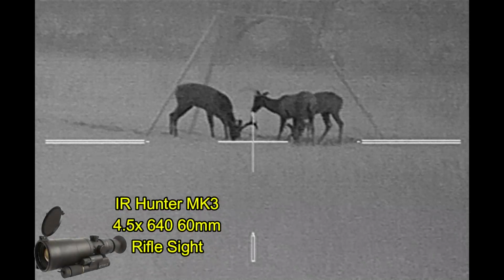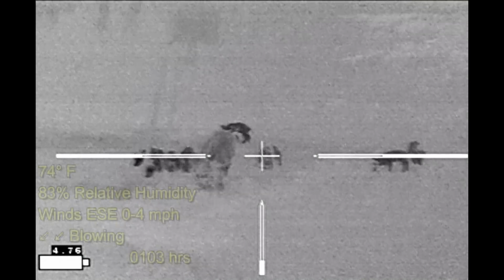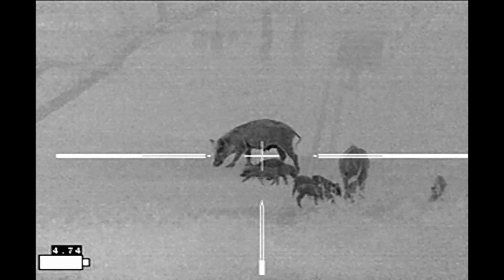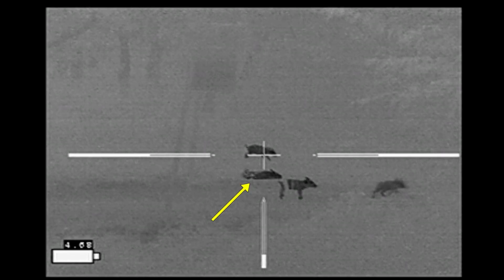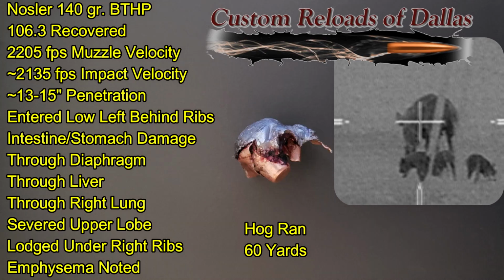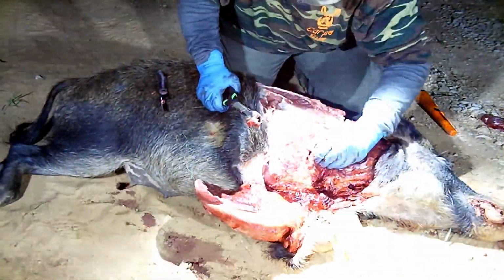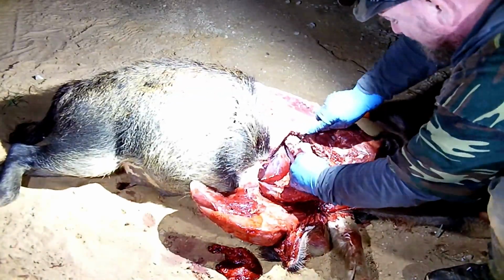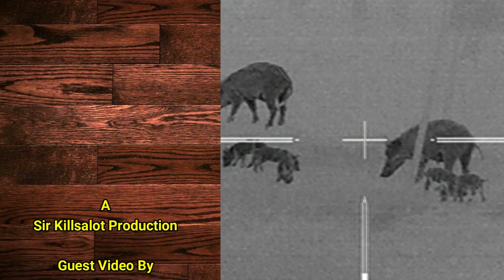Sow & Piglet With CRD Grendel Nosler BTHP, Thermal Hog Hunt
140 lb sow and 3+ lb piglet taken with 6.5 Grendel fueled by Custom Reloads of Dallas Nosler 140 gr. BTHP ammo and sighted with an IR Hunter thermal optic from Third Coast Thermal.  Brass catcher by Tactical Brass Recovery.